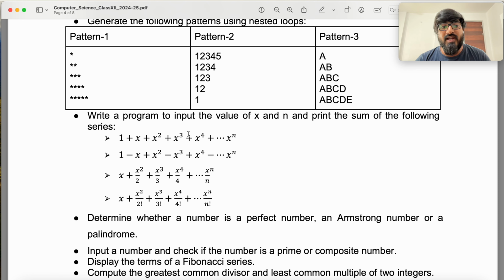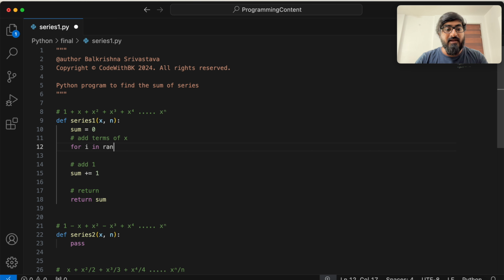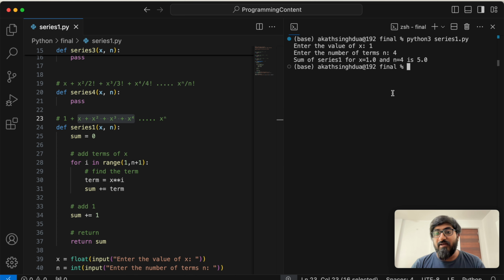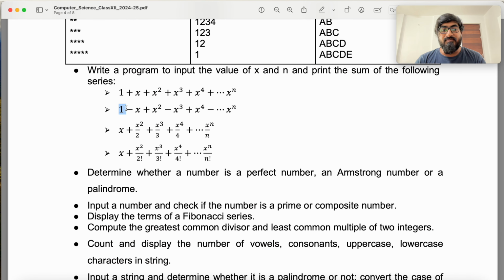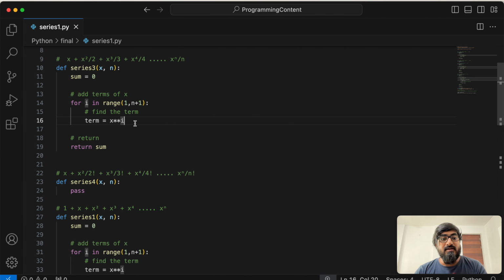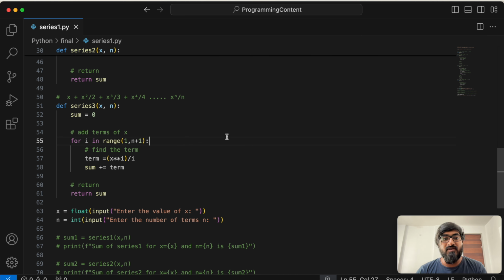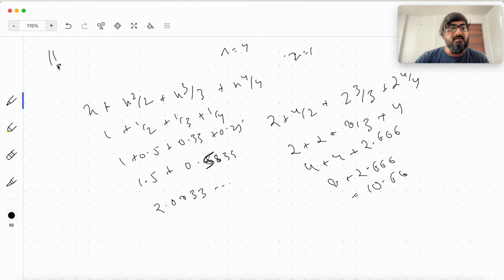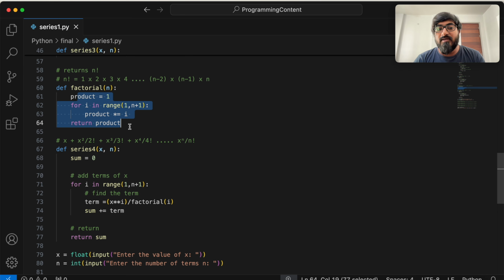Python Program: Calculate Series Sum | Beginner Python Coding | CBSE Class 11 & 12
In this video, we learn how to write a *Python program to calculate the sum of a series* . This is an important *Python coding problem* for *CBSE Class 12 Computer Science students* and beginners in *Python programming* .

What you will learn:
- How to calculate *series sum using loops*
- How to write *efficient Python functions*
- Step-by-step *problem-solving approach* in Python
- Using *for and while loops* for series calculations

Prerequisites:
- Basics of *Python syntax*
- Understanding of *loops, if-else statements, and functions*
- Interest in learning *problem-solving using Python*

Who is this video for:
- Beginners practicing *Python programming problems*
- Students preparing for *school/board exams*
- Anyone learning *Python problem-solving techniques*

Timestamps:
00:00 Introduction
01:00 series 1, 1 + 𝑥 + 𝑥² + 𝑥³ + 𝑥⁴ + ... 𝑥ⁿ
04:11 series 2, 1 - 𝑥 + 𝑥² - 𝑥³ + 𝑥⁴ + ... 𝑥ⁿ
06:41 series 3, 𝑥 + 𝑥²/2 + 𝑥³/3 + 𝑥⁴/4 + ... 𝑥ⁿ/n
08:55 series 4, 𝑥 + 𝑥²/2! + 𝑥³/3! + 𝑥⁴/4! + ... 𝑥ⁿ/n!